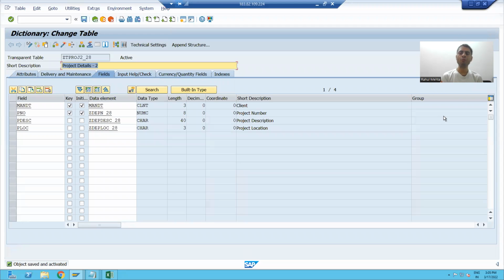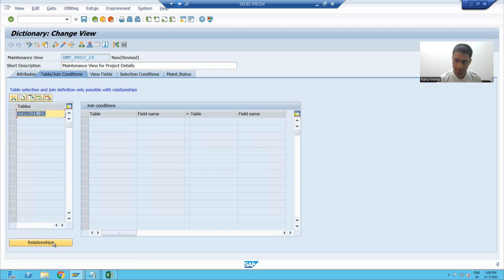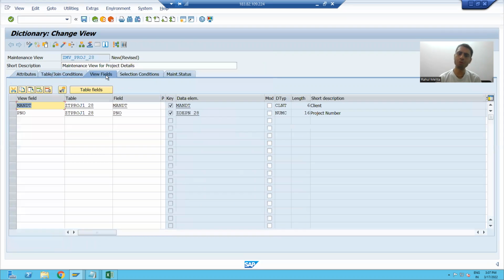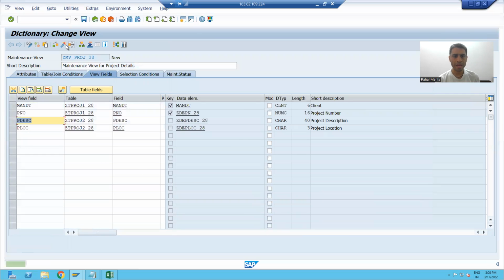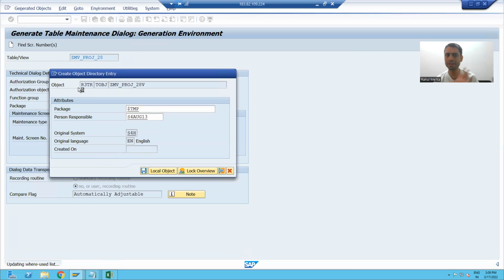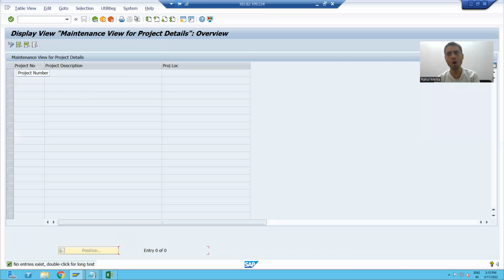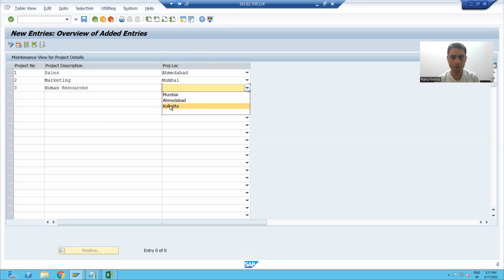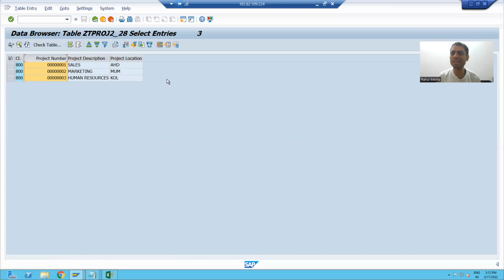27 - ABAP Dictionary - Views - Maintenance View Part3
1) Creation of Maintenance View.